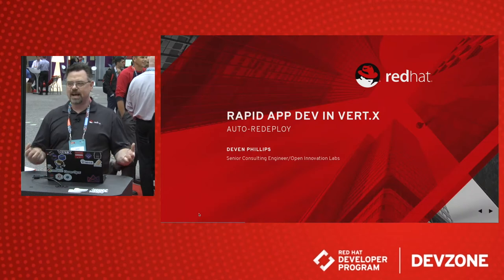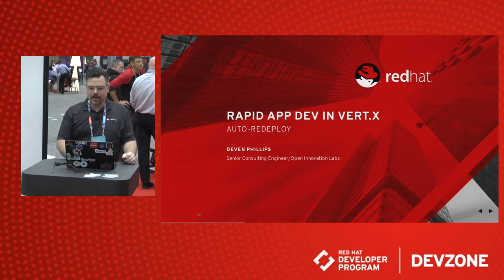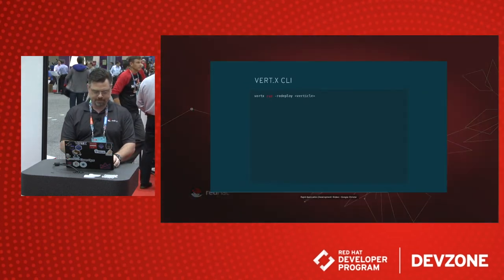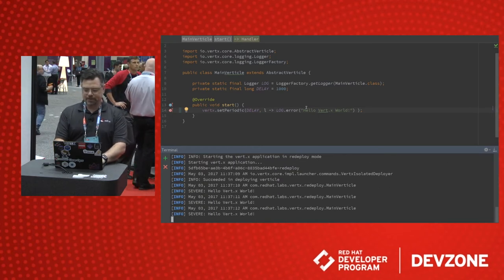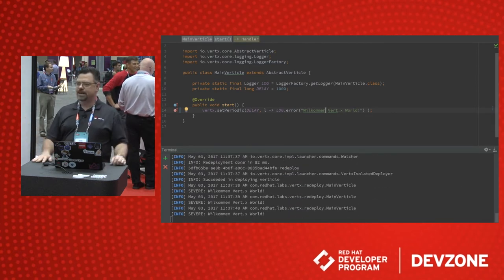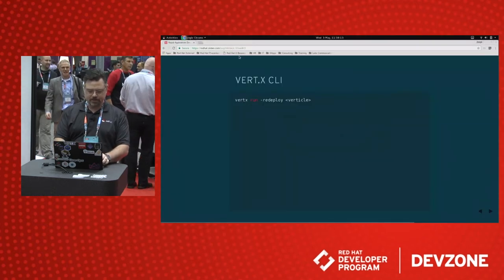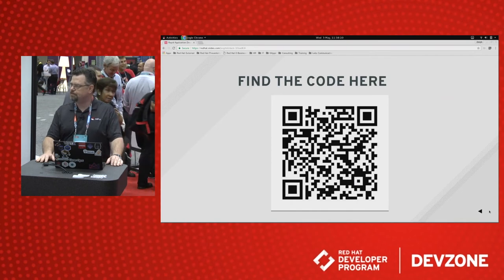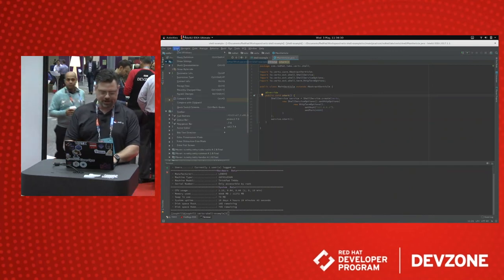Rapid Application Development using Automatic Redeploy and Eclipse Vert.x, by Deven Philips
Deven delivered this lightning talk at Red Hat Summit 2017.